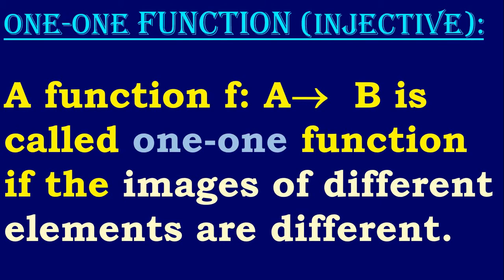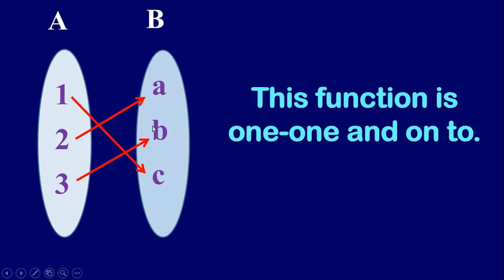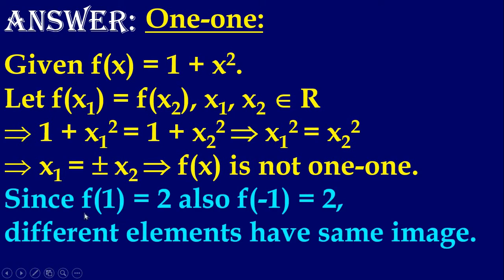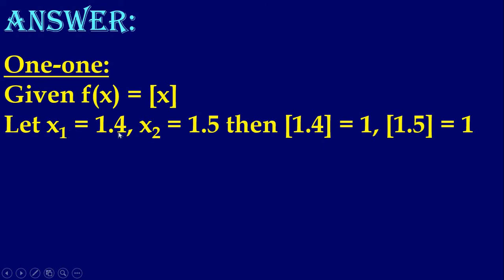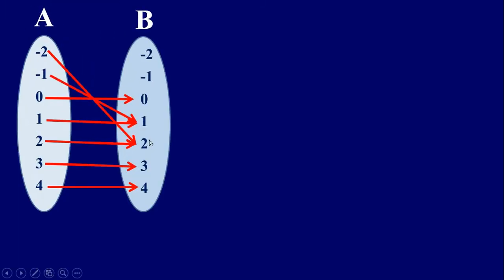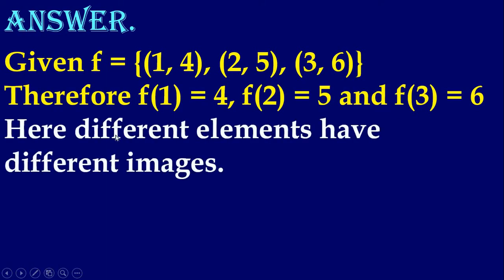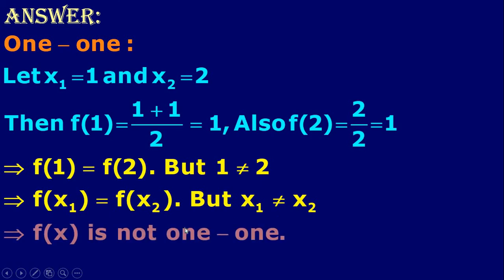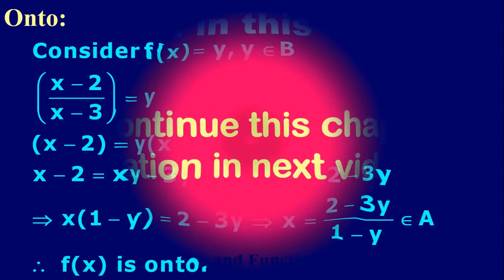Relation and functions Class 12 Maths Chapter 1 Types of Functions Bijective functions Exercise 1.2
In this video class I explained Class 12 Relation and functions. In this video class I explained problems from Exercise 1.2. This is fifth video class on Relation and functions. Watch all video classes and other chapter videos in my you tube channel "Aakruthi Mathematics Classes"